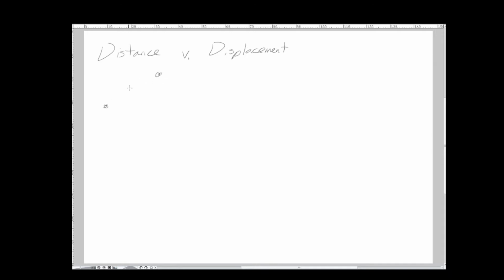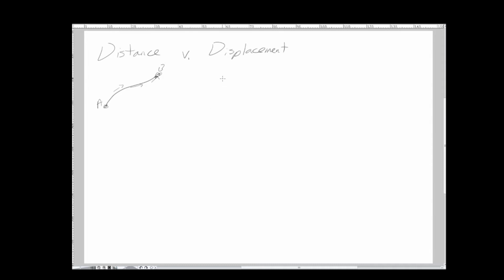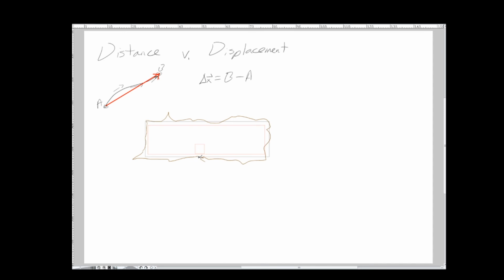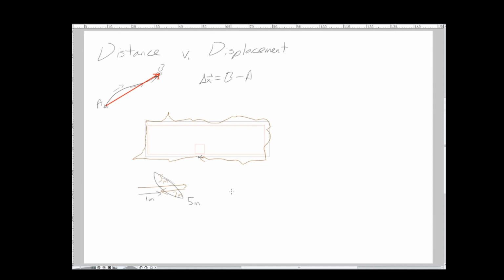Distance vs. Displacement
Does the odometer of a car read the distance traveled by the car or the car's displacement? What's the difference?